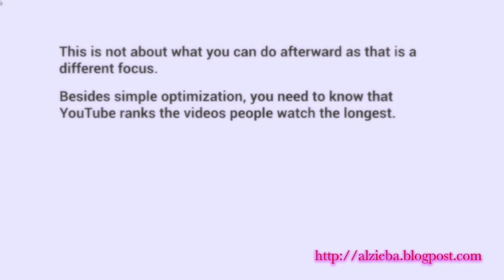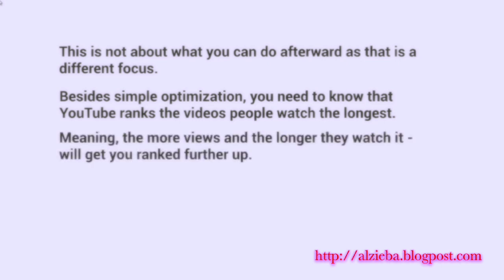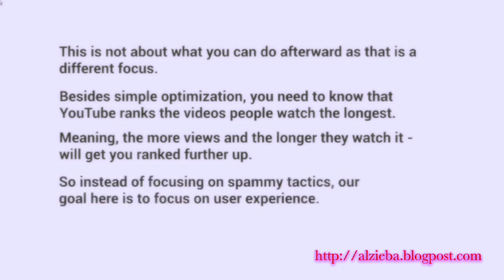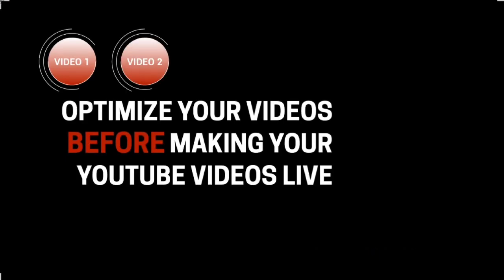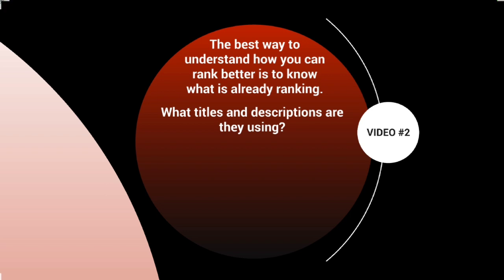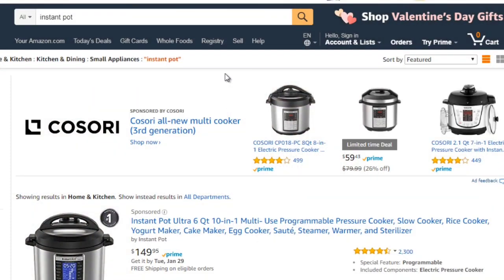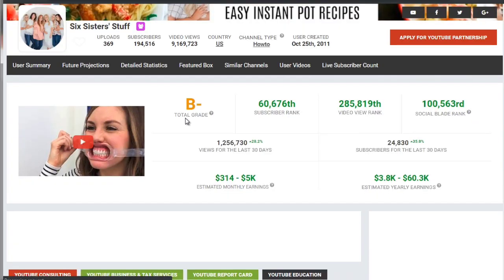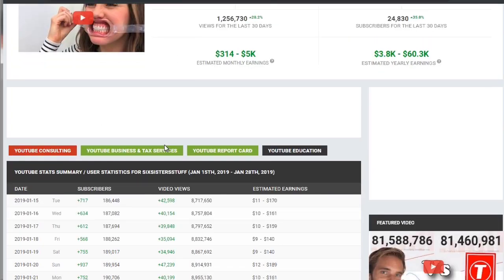Exclusive Content | training videos | affiliate marketing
YouTube Earnings: Exclusive Content" is a video series or online course that focuses on helping content creators maximize their earnings on the YouTube platform by creating and monetizing exclusive content. The program provides valuable insights, strategies, and practical tips to help YouTubers generate more revenue and build a sustainable income stream from their channel.

The content of "YouTube Earnings: Exclusive Content" covers a wide range of topics related to creating and monetizing exclusive content on YouTube. It starts with an introduction to the concept of exclusive content and its benefits for both content creators and their audience. The series then delves into various types of exclusive content that creators can offer, such as behind-the-scenes footage, bonus videos, tutorials, Q&A sessions, and more.

The "YouTube Earnings: Exclusive Content" series offers a comprehensive exploration of the strategies and techniques involved in creating and monetizing exclusive content on the YouTube platform. This informative series begins by introducing the concept of exclusive content and elaborating on its advantages, which extend to content creators and their dedicated viewers.

Throughout the series, viewers can expect an in-depth exploration of diverse topics related to exclusive content. The series not only outlines the benefits but also delves into a variety of exclusive content options available to creators. These options include providing a glimpse behind the scenes, offering bonus videos that provide extra value to subscribers, delivering tutorials to enhance viewer skills, engaging in interactive Q&A sessions, and more.

By covering a broad spectrum of exclusive content types, the series equips content creators with a plethora of ideas and inspiration. Step-by-step guides, case studies, and real-world examples are incorporated to provide practical insights, making it easier for creators to implement these strategies in their own content creation journey.

Furthermore, the series explores the monetization aspect of exclusive content. It examines different monetization models, such as subscription-based content, pay-per-view models, and membership programs. Viewers will gain a thorough understanding of how to effectively price, promote, and structure exclusive content offerings to maximize their revenue potential.

In essence, "YouTube Earnings: Exclusive Content" is a valuable resource for content creators who aspire to elevate their YouTube channel by offering exclusive content. By covering the concept, various content options, and monetization strategies, the series empowers creators to forge stronger connections with their audience while also generating income through their passion and dedication. Whether you're a seasoned creator or just starting out, this series provides the guidance needed to navigate the world of exclusive content on YouTube.

affiliate marketing
clickbank tutorial
youtube seo